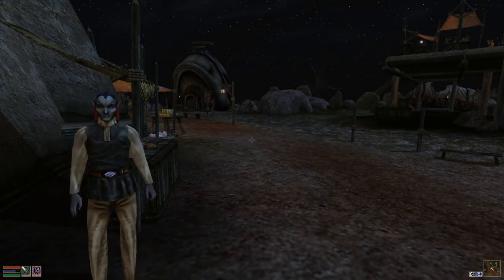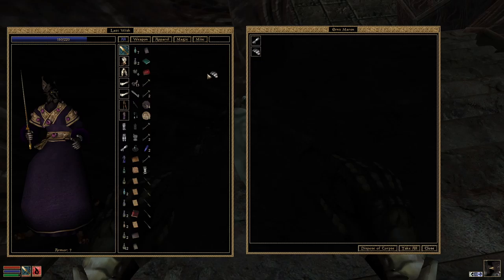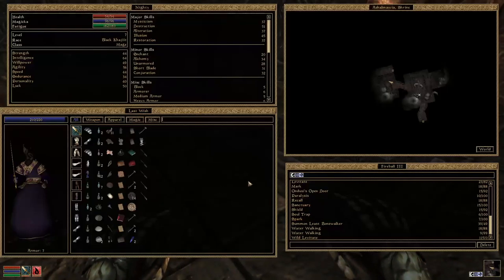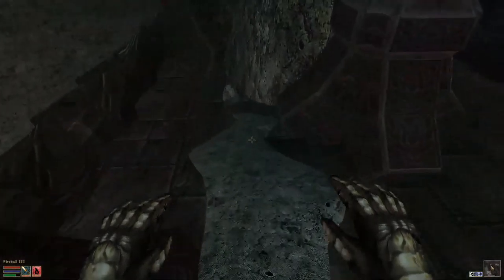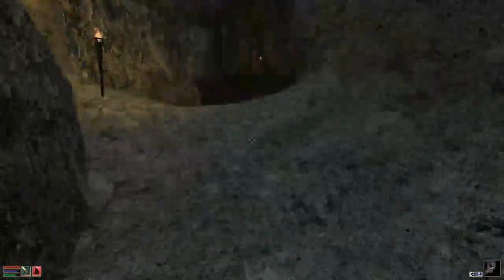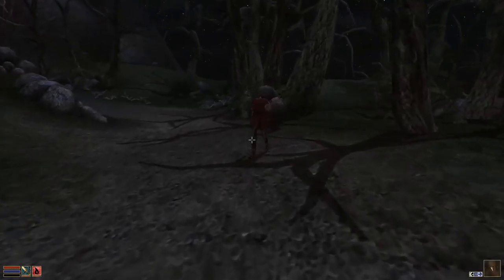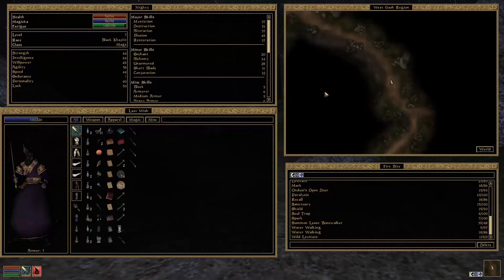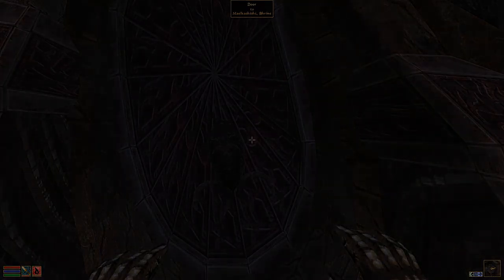Kitty Plays Morrowind: 47 - The Great Rescue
We didn't find Maelkashishi, but we found another daedric ruin where a woman is held hostage. Of course we bust her out of there.